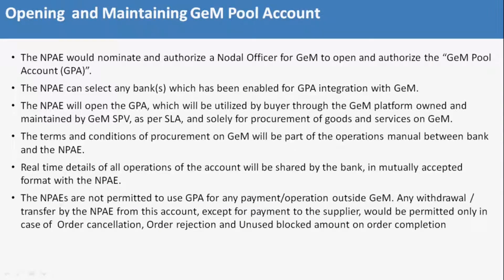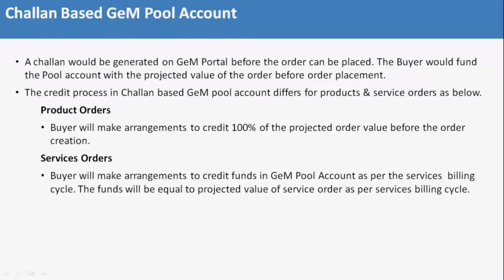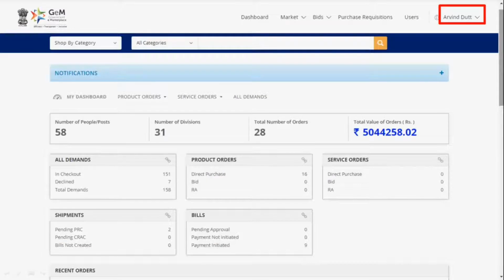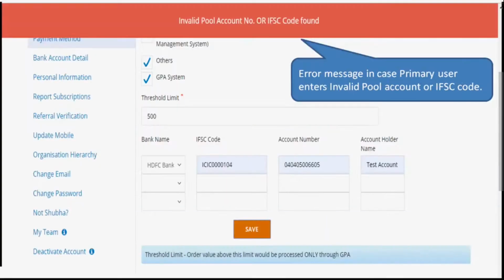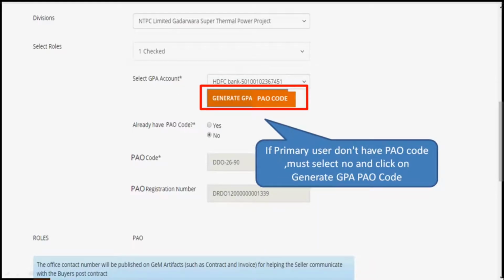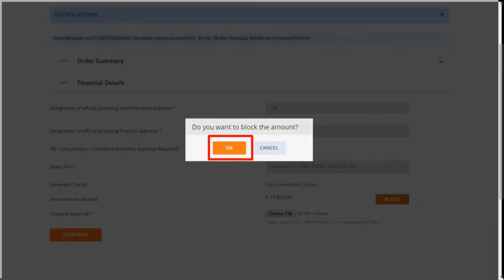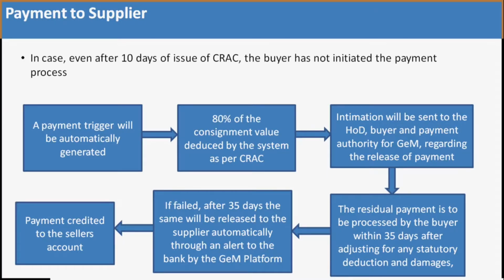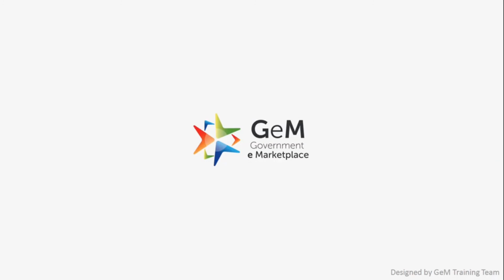Gem Pool Account GPA Challan Mode( GPA क्या है )